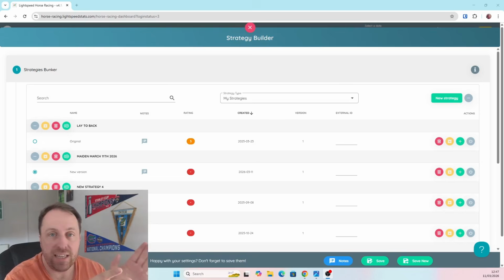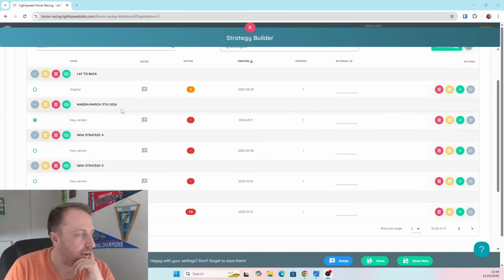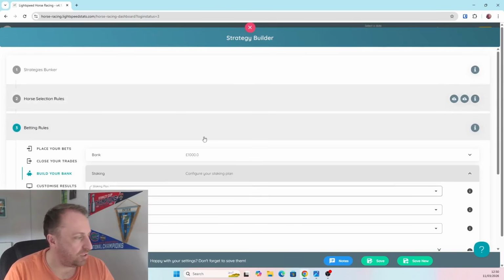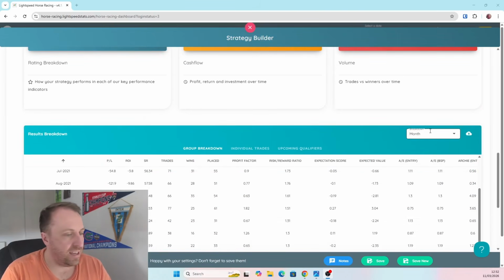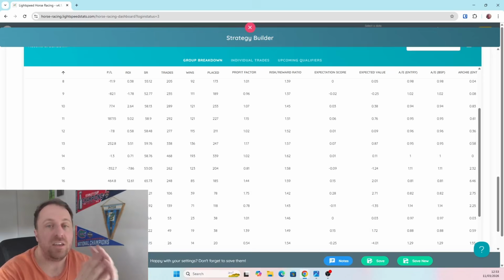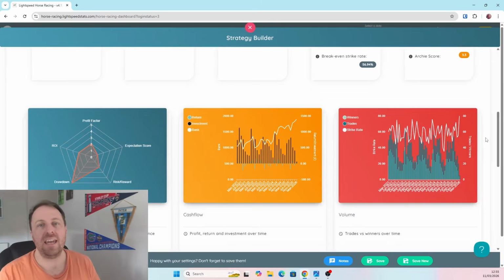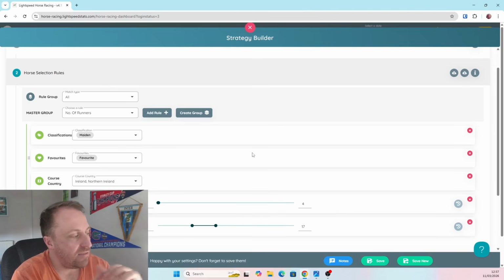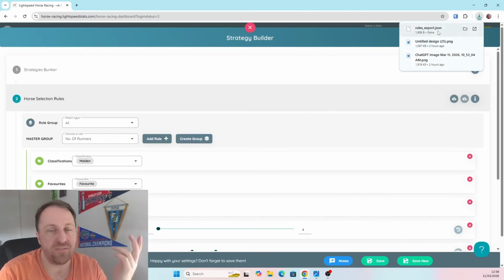Lay The Favourite Betfair Strategy 2026 - Maidens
In this video I break down a Maiden Lay The Favourite Betfair trading strategy for 2026.

Maiden races can create some of the most interesting opportunities on Betfair because many favourites are unproven horses with very little race data. That uncertainty often leads to favourites being overpriced or vulnerable in the market.

Instead of blindly backing favourites, many traders look for situations where the favourite may be overestimated by the market.

In this video you’ll learn:

• Why maiden races behave differently from other races
• Why favourites in maidens can be vulnerable
• How traders identify good lay opportunities
• When to enter and manage the trade on Betfair
• Why market behaviour and price movement matter

This type of strategy works best when you combine data analysis with market awareness.

If you want to quickly analyse racing data and find potential trading opportunities, that’s exactly what LightSpeed Stats was built for.

Inside LightSpeed Stats you can:

• Analyse horse racing markets quickly
• Spot patterns in Betfair trading data
• Build and test your own strategies
• Generate selections in seconds